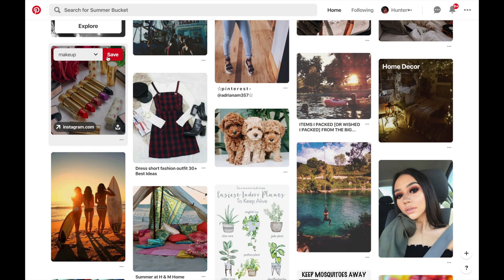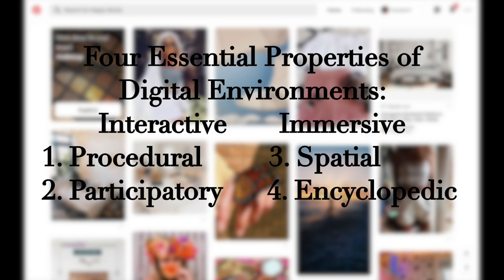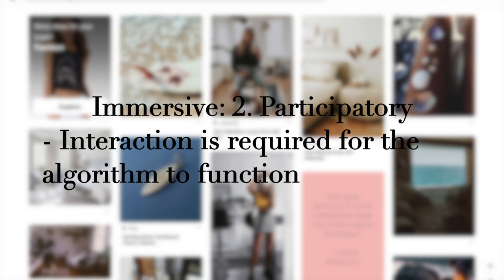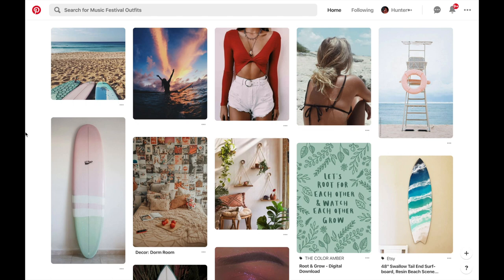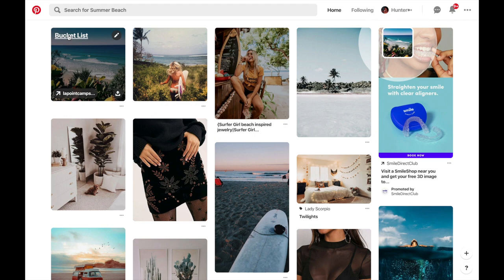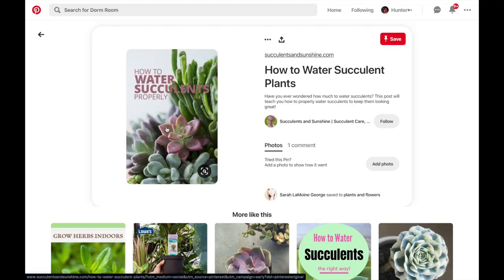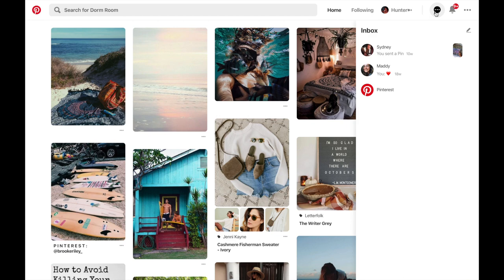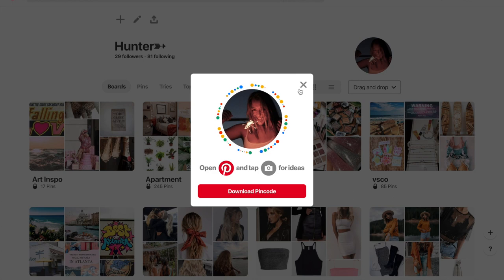The Four Affordances on Pinterest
This video is for a project in Film 208: Digital Media & Culture at Emory.

How the four essential digital properties of digital environments from Janet H. Murray's novel Hamlet on the Holodeck apply to Pinterest.

Please feel free to follow me I will def follow back!